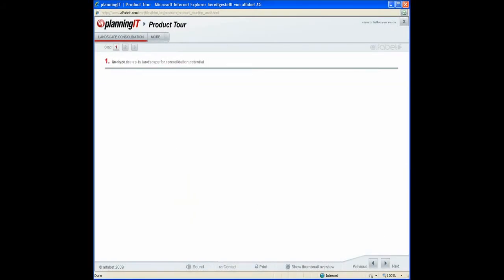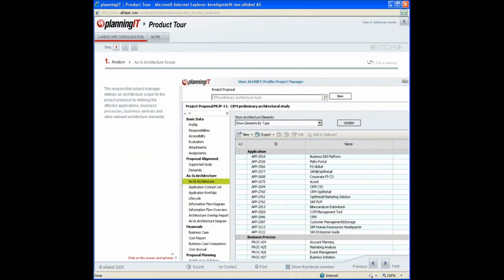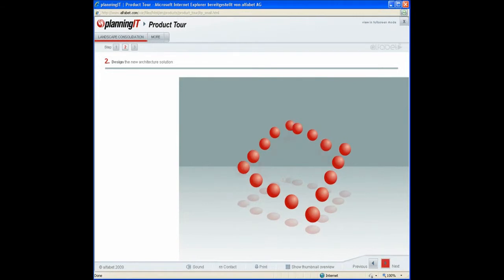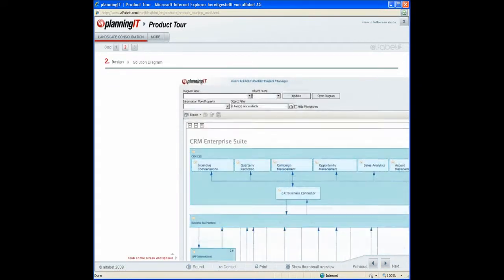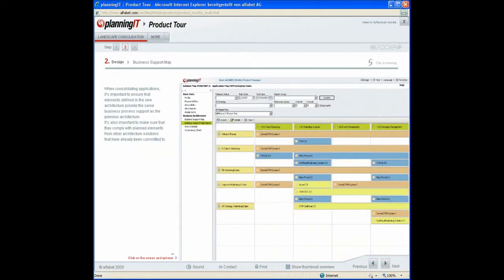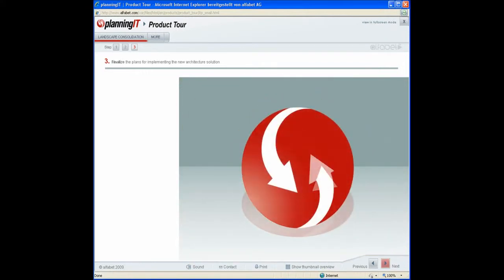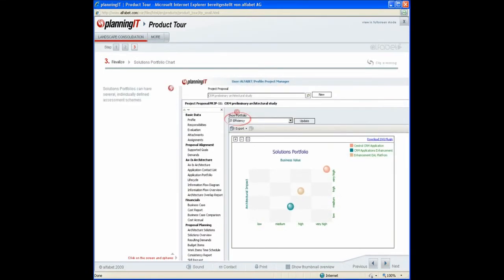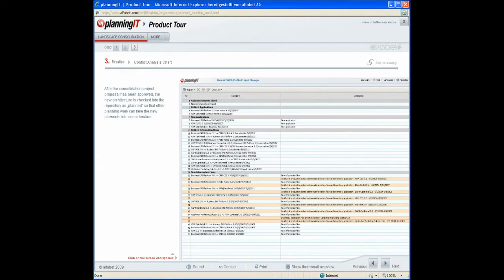planningIT Product Tour Series: Landscape Consolidation